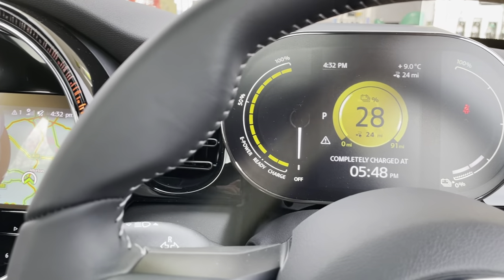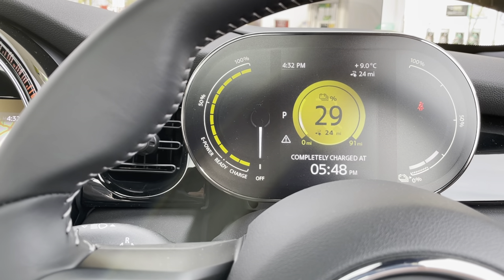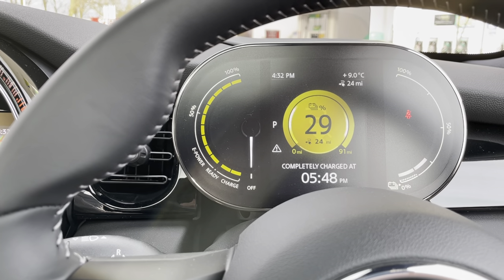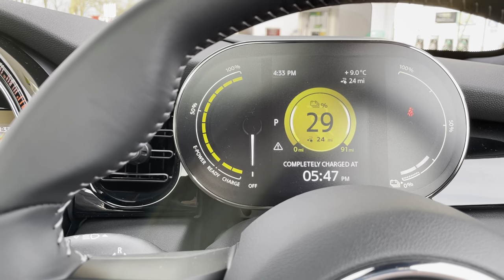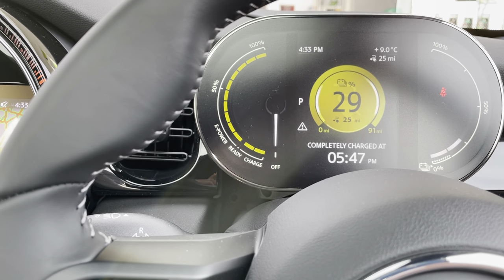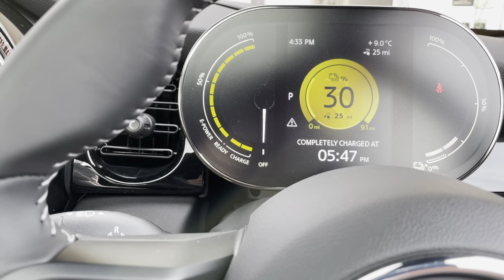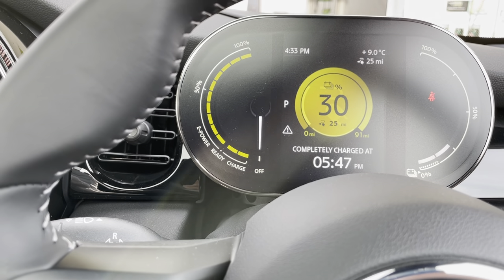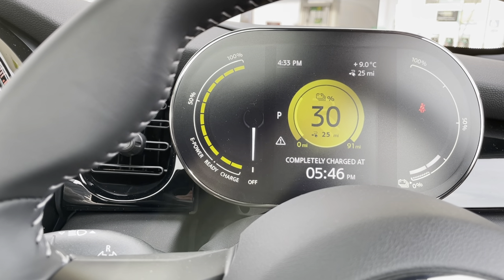Electric Mini - Day 1 of ownership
Mini Cooper S Level 3
Green body, with white roof and white mirror caps.

This video is the first use of the fast charging network.
Charge point used was GeniePoint
Cost £7.88 to use it
£1.80 connection fee and + 0.30p per kilowatt hour